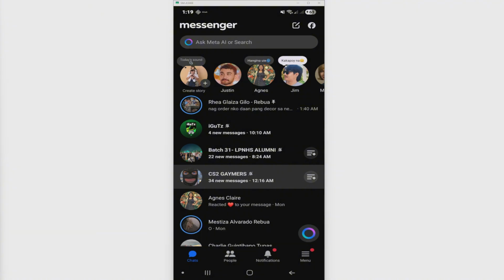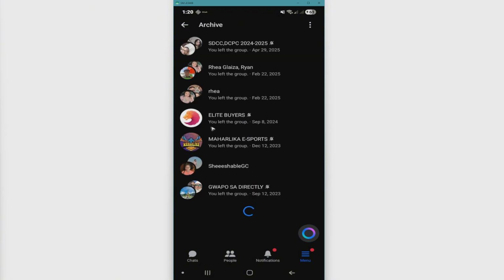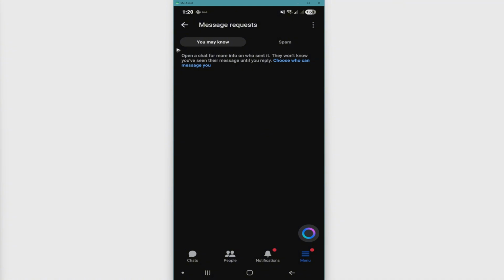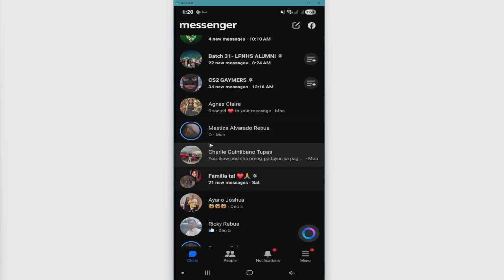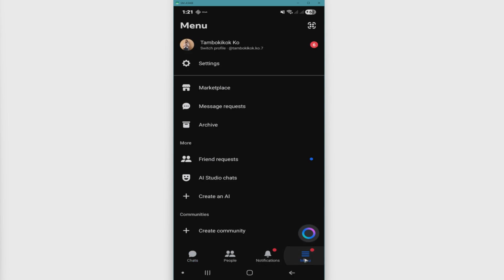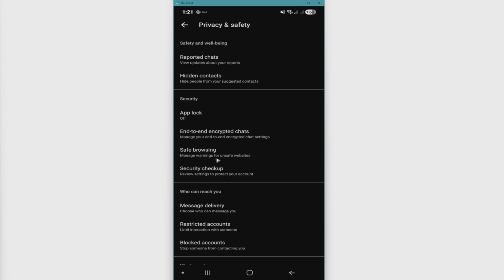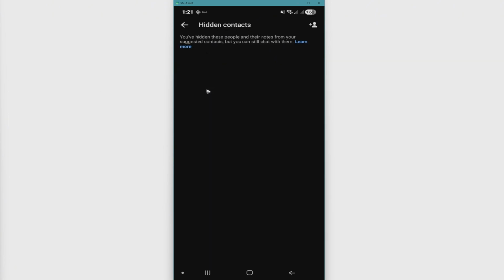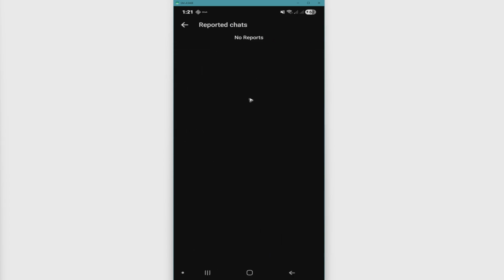How To Check Hidden Messages In Messenger (Quick Tutorial 2026)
How To Check Hidden Messages In Messenger

In this video, I will show you how to check hidden messages in Messenger using the latest updated interface for 2026. If you are not receiving someone’s messages or you suspect that some chats are moved into the hidden request section, this tutorial will help you find them. I will guide you through the Message Requests tab, the Spam folder, and the hidden filtered message categories that most users don’t know about. This method works on both Android and iOS and ensures you can recover missed conversations, identify unknown senders, and maintain full control over your inbox privacy. Whether someone tried to message you without being on your friends list or Messenger automatically filtered the chat, this step-by-step guide makes everything simple and clear.

00:00 Introduction
00:10 How To Check Hidden Messages In Messenger